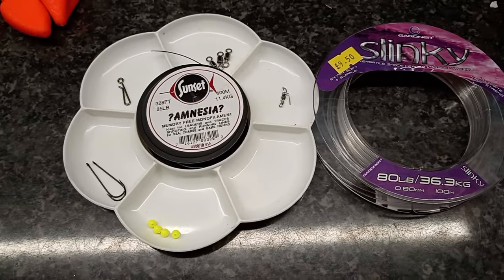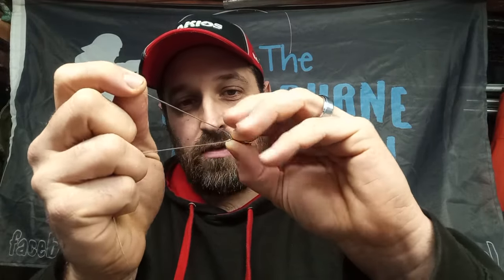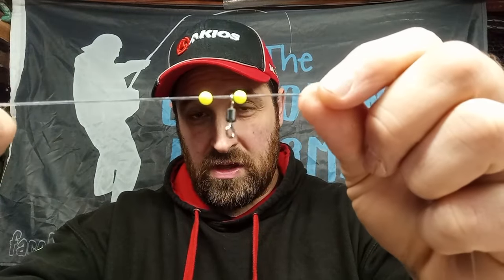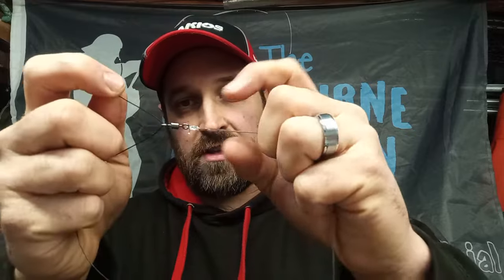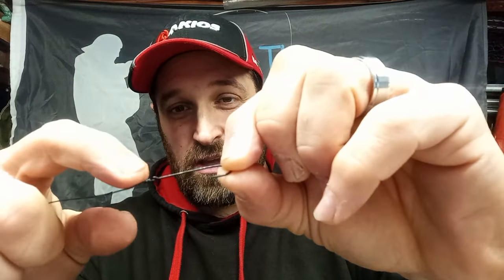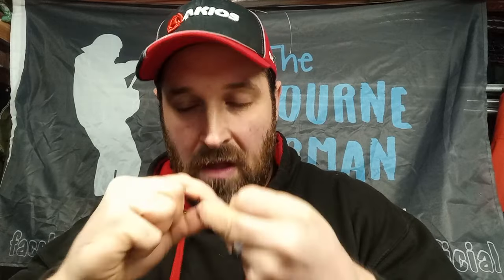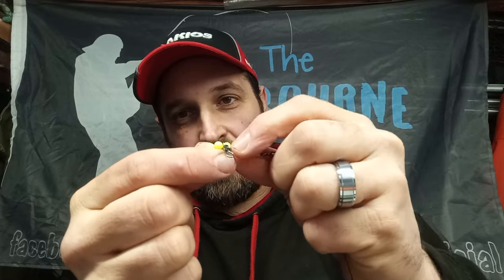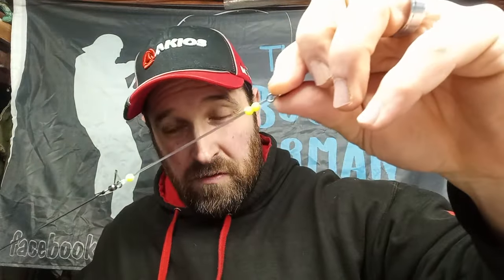HOW TO MAKE THE PORTSMOUTH LOOP PULLEY RIG - EPISODE 10 (UK SEA FISHING)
In this video we take a look at how to make the Portsmouth pulley loop rig.

This rig is now my go to rig for fishing for flatfish and scratching small species out.

This is a two hook loop rig which gives you the flexibility of being able to fix the rig should you loose a hook or damage a snood without completely remaking the whole rig.

FOR ALL BUSINESS / COLAB ENQUIRES